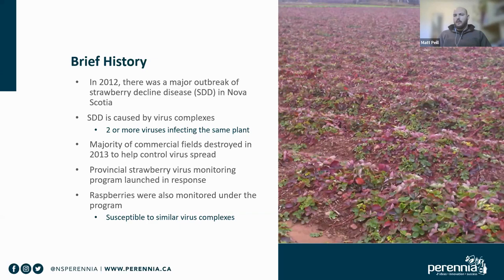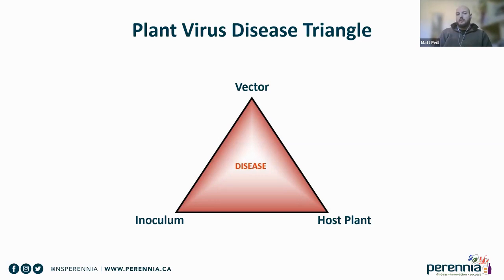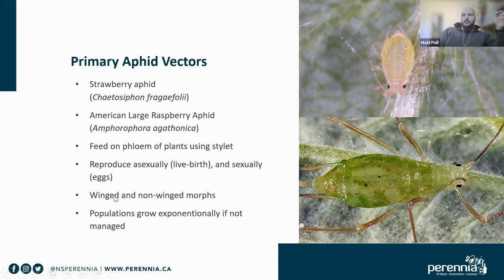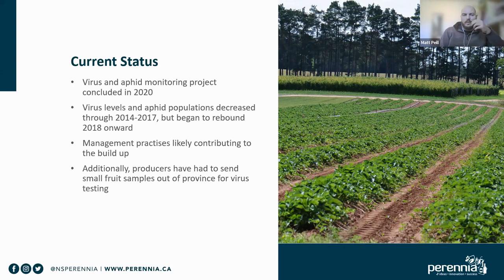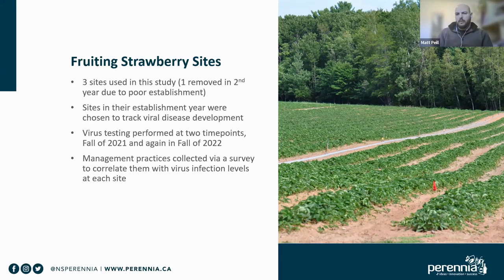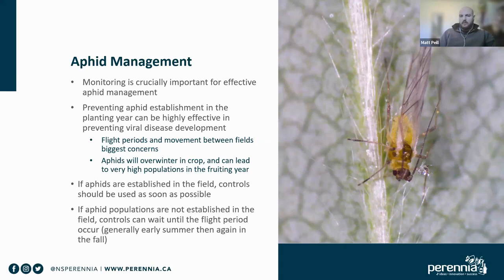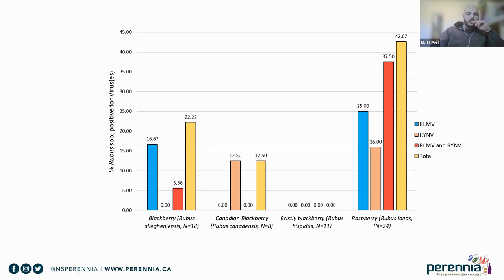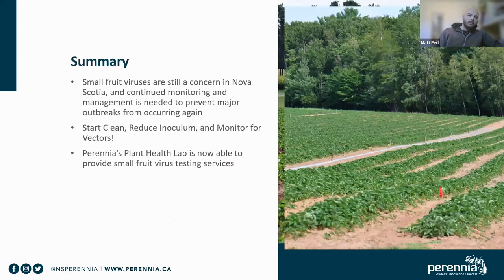2023 Berry Primer - Managing aphid and virus transmission in raspberry and strawberry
During the 2023 Berry Primer webinar, Perennia's Molecular Biologist Matt Peill, describes how virus diseases are transmitted in raspberry and strawberry crops and the effect on yield. Matt then recaps some of his research on virus transmission from the 2021-22 season.